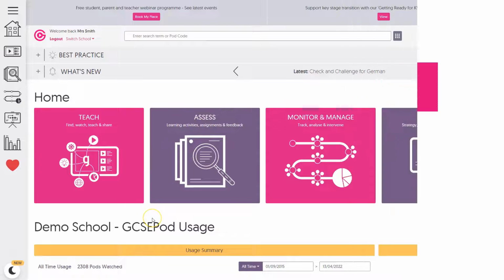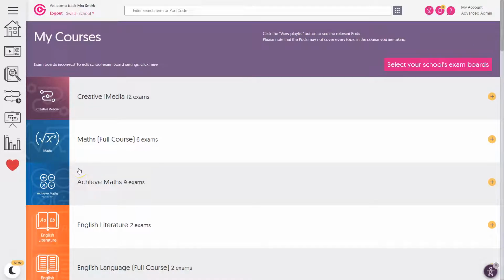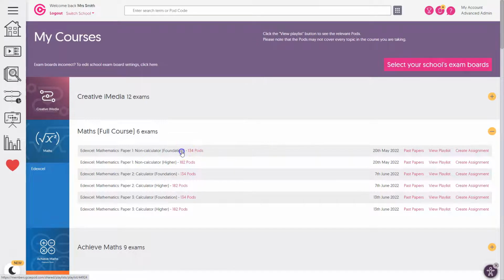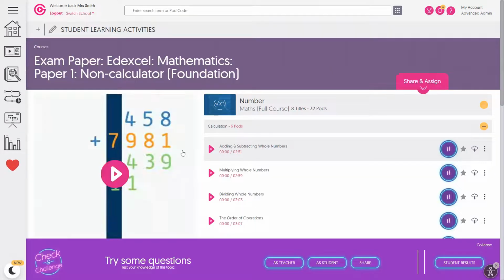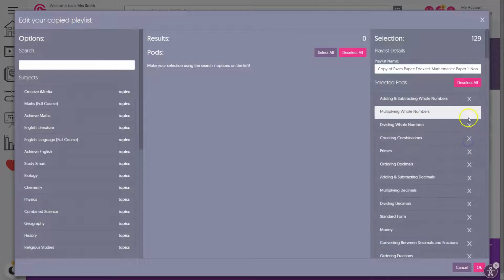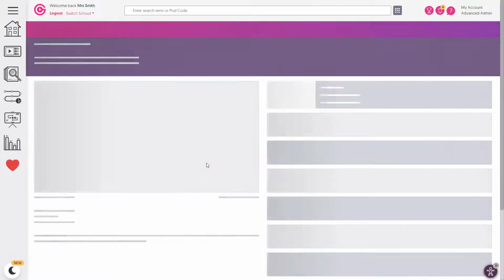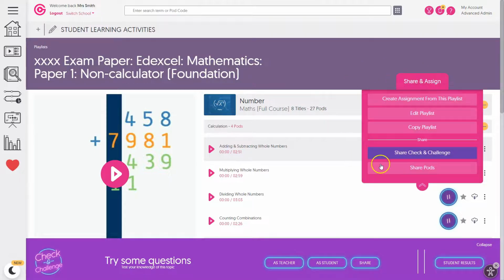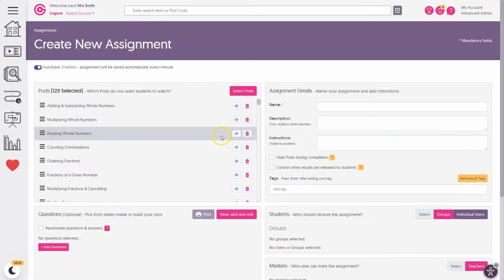Editing Exam Playlists - Tips & Tricks on GCSEPod!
Get to grips with editing your exam playlists in the build-up to GCSE exams!